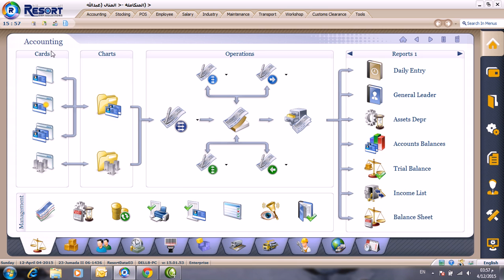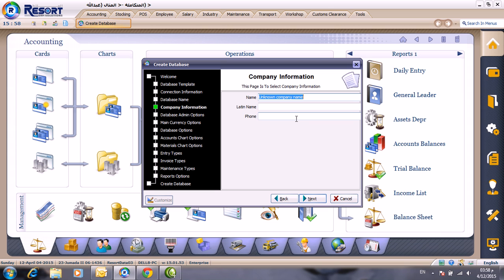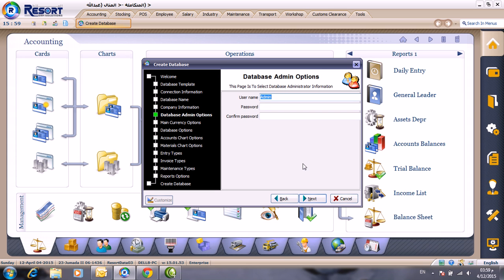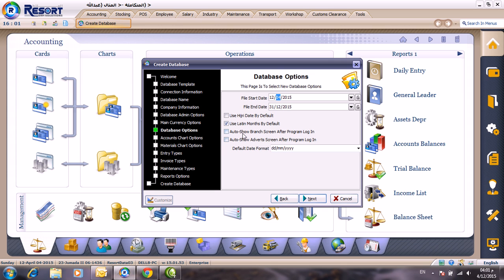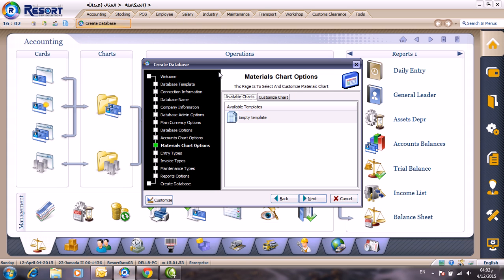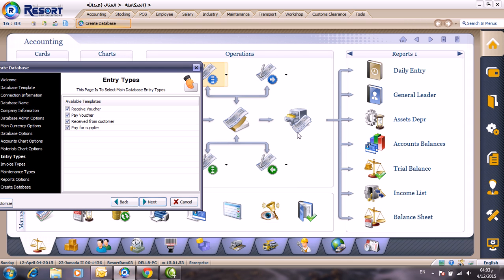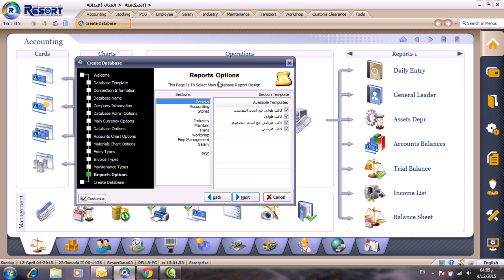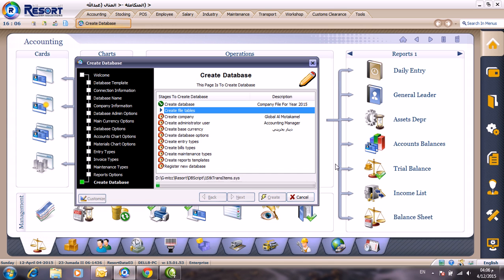ERP Resort Creating Database [1]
Global AL-Motakamel Trading & Contracting Co.